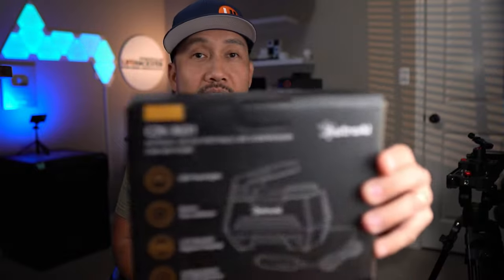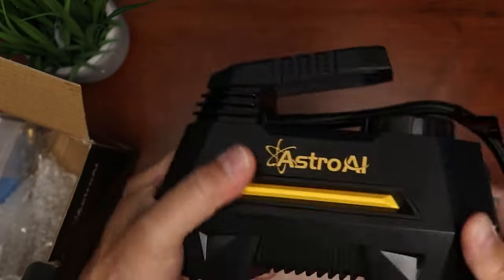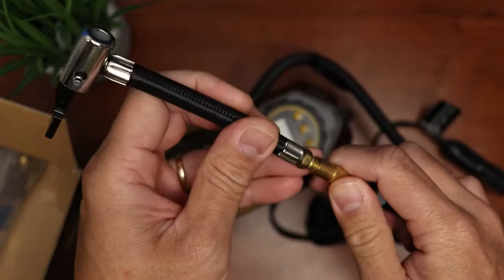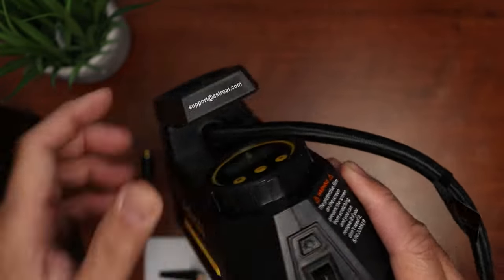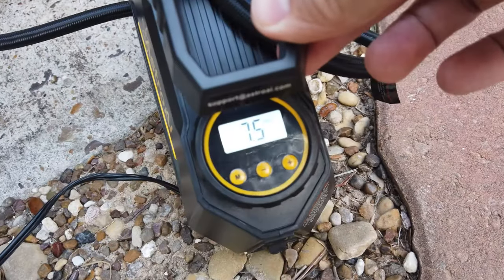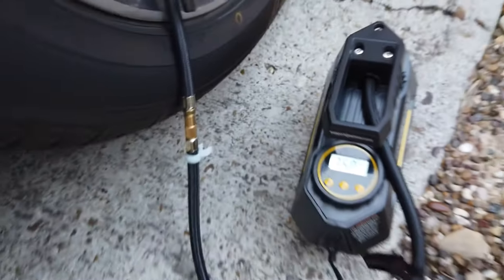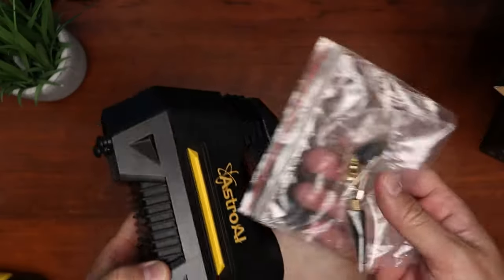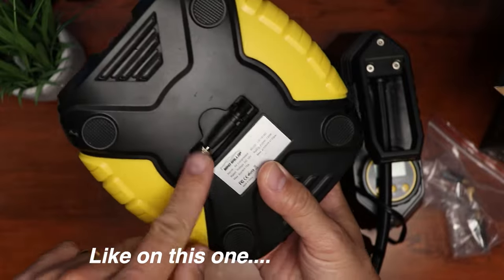Astro AI Tire Inflator - The MUST HAVE Tool for Your CAR!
Today, we are going to check out the Astro AI Portable Tire Inflator | Compressor. We will do a quick unboxing and test it out and see how fast it can air my wife's SUV tires. Every car needs some type of air compressor in case or emergencies.

Astro AI Tire Inflator